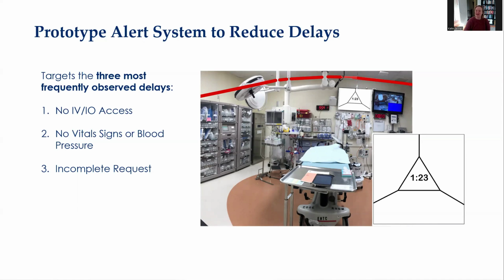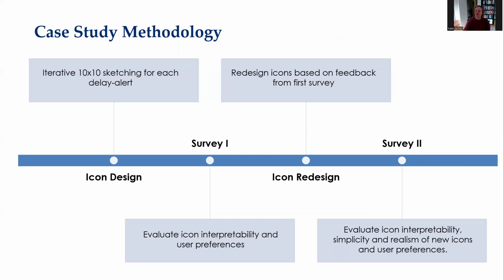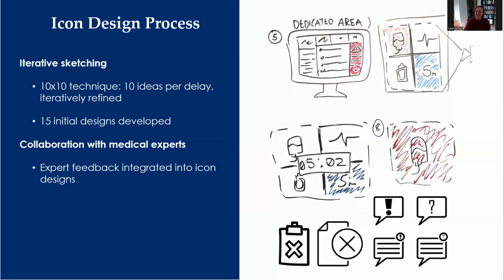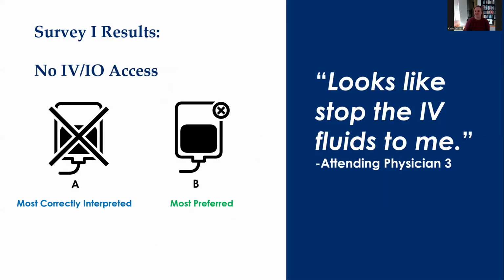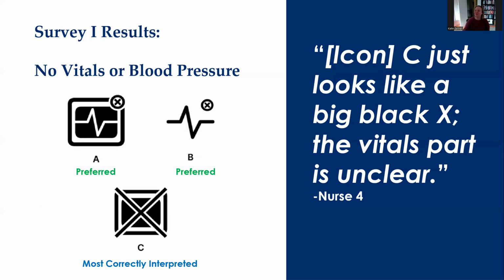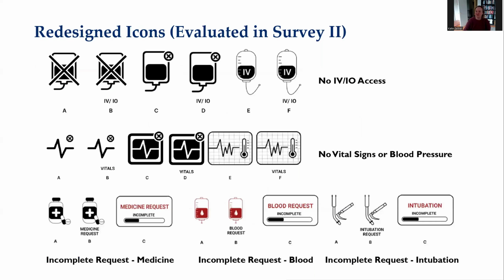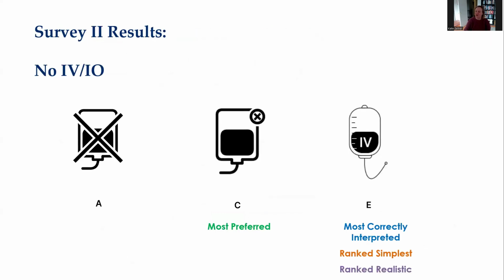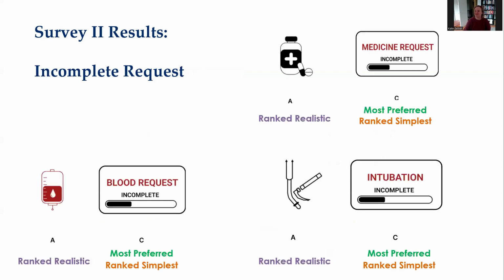CHI 24: Simple But Iconic